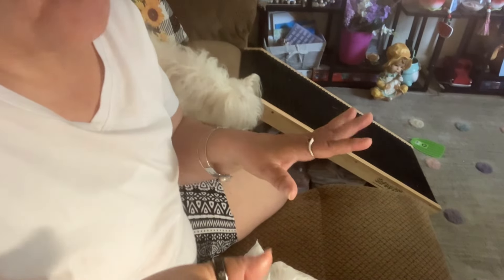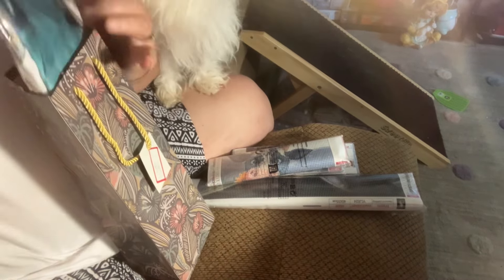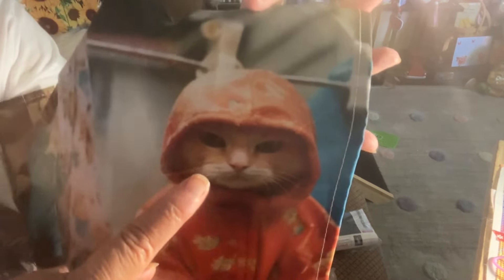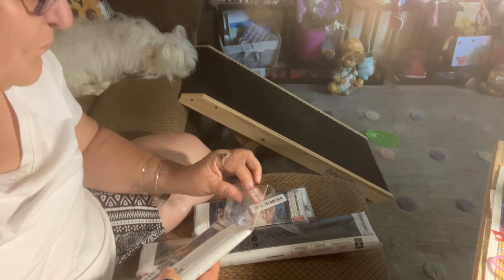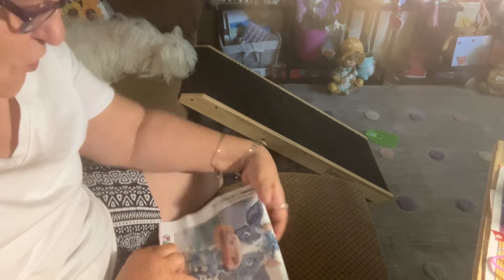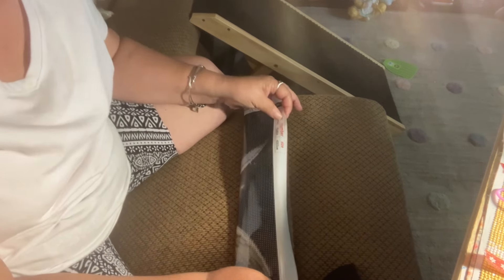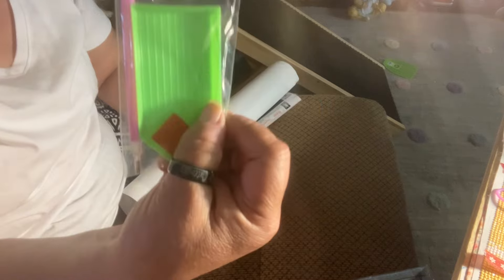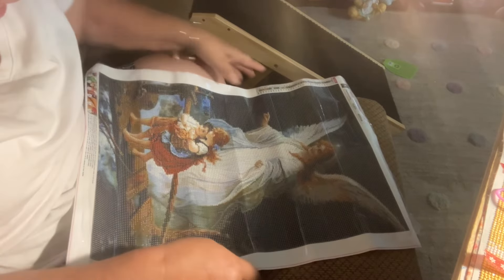Happy Saturday, look I got more diamond painting from Facebook auction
And I won a grift